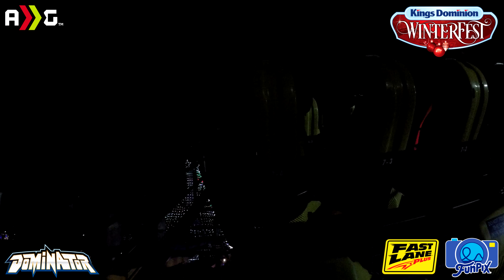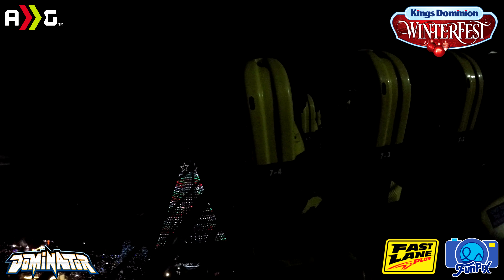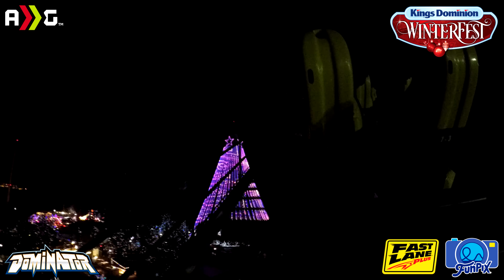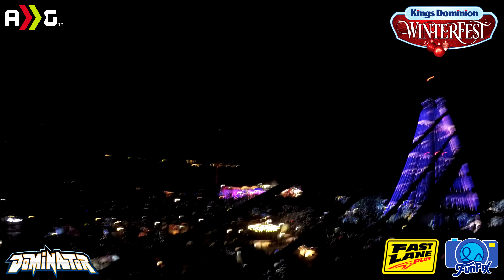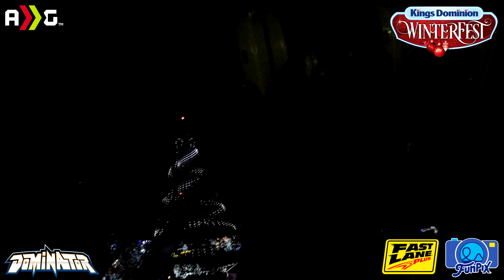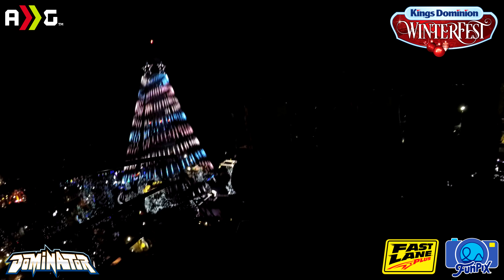Dominator In 4K At Night | Back Seat | Winterfest | Kings Dominion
It's still winter right? Well check out my official Winterfest POV of Dominator at Kings Dominion from 2018!

Dominator is a floorless roller coaster located at Kings Dominion in Doswell, Virginia. Built by Bolliger & Mabillard, it originally opened as Batman: Knight Flight at Six Flags Ohio on May 5, 2000. Cedar Fair Entertainment Company purchased the park in 2004 and renamed it Dominator. Following the park's permanent closure in 2007, the roller coaster was relocated to Kings Dominion where it opened on May 24, 2008, in the International Street section of the park.

Dominator is the world's longest floorless coaster at 4,210 feet (1,280 m), and it has one of the tallest vertical loops in the world at 135 ft (41 m).

Type:Steel
Manufacturer:Bolliger & Mabillard
Designer:Werner Stengel
Model:Floorless roller coaster
Lift System:Chain lift hill
Height:157 ft (48 m)
Drop:148 ft (45 m)
Length:4,210 ft (1,280 m)
Speed:65 mph (105 km/h)
Inversions:5
Max Vertical Angle:57°
Capacity:1600 riders per hour
G-force:3.9
Trains:3 trains with 8 cars. Riders are arranged 4 across in a single row for a total of 32 riders per train.